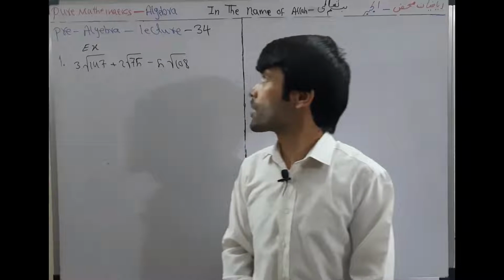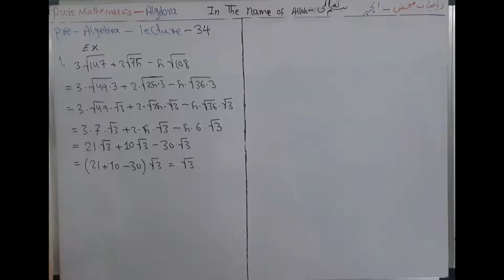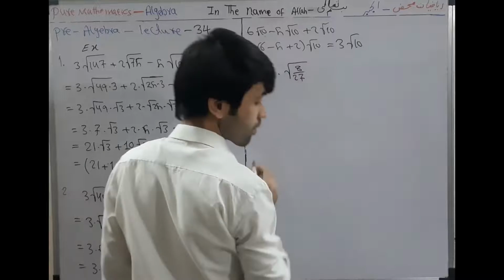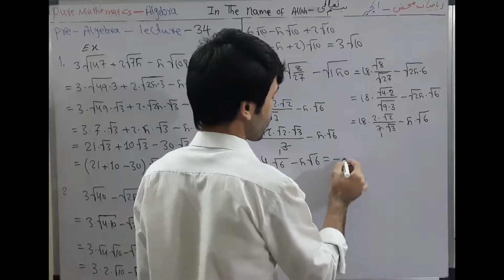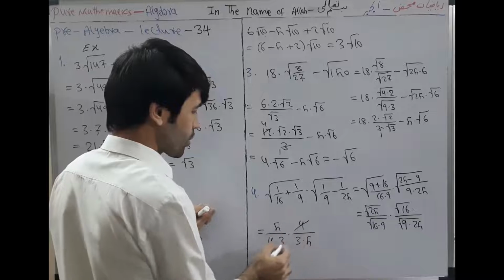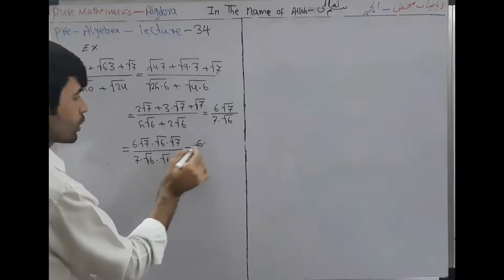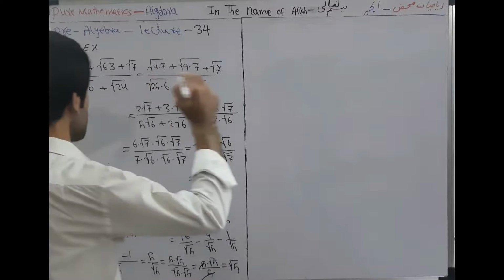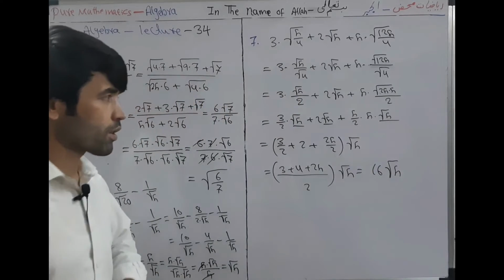Pre - Algebra - Lecture 34 (Solving Problems of radicals)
In this lecture you will learn Solving Problem of radicals.